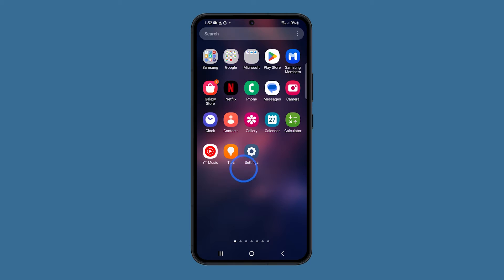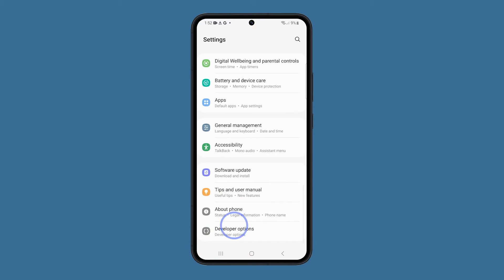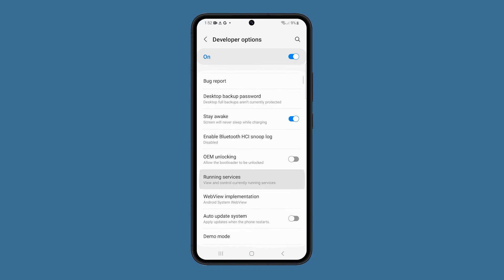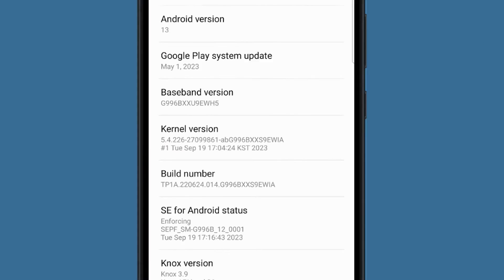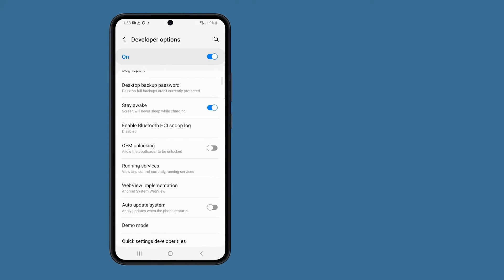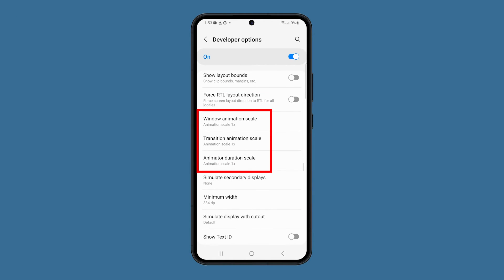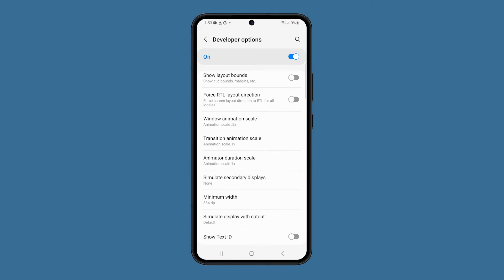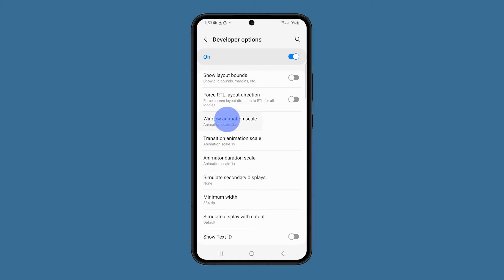Turn Off Animations on Galaxy S23 to Make It More Responsive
In this video, you can learn how to enhance the responsiveness of your Galaxy s23 by turning off animations. When you want a snappier experience, follow these steps: open the Settings app, scroll down, and tap on Developer Options. If you haven't enabled Developer Options yet, tap on "About Phone" and then tap "Build Number" seven times. Once in Developer Options, adjust the animation settings to 0.5x or completely off, and you'll notice your phone feeling faster and smoother. Try this simple hack to optimize your device's performance – it's a quick and easy way to make your Galaxy s23 more responsive.